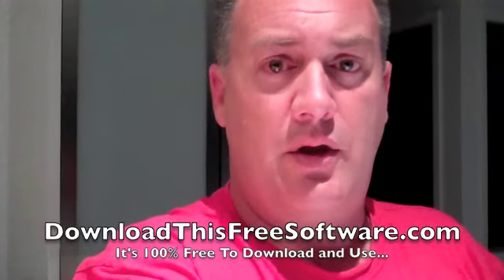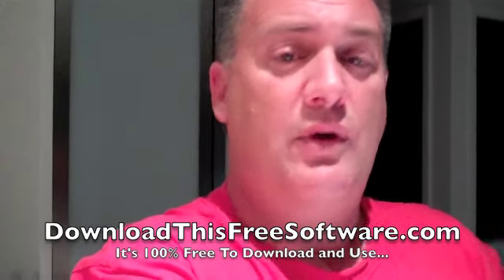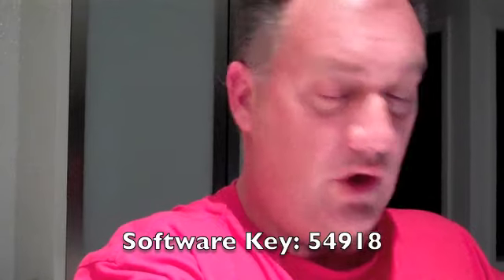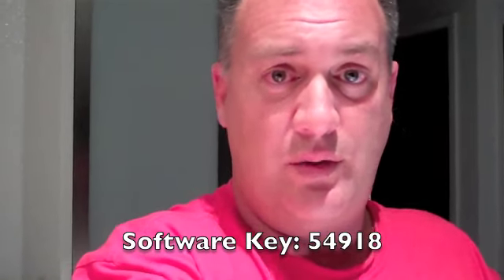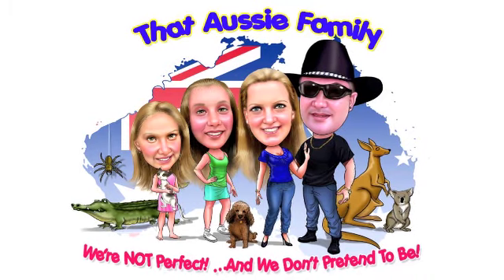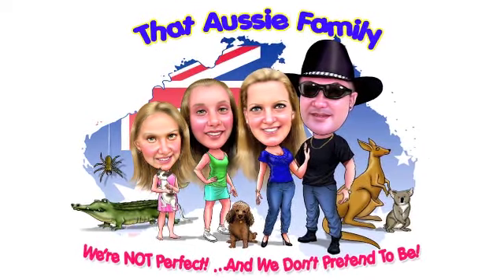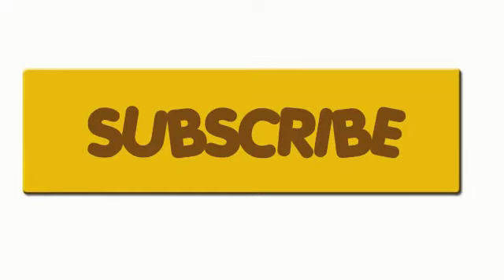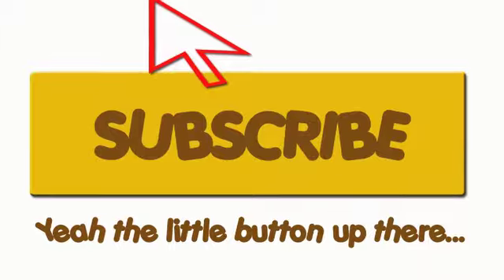Can You Help Me Out?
Software activation key is: 54918

As so many of our subscribers requested it, we now have merchandise available.